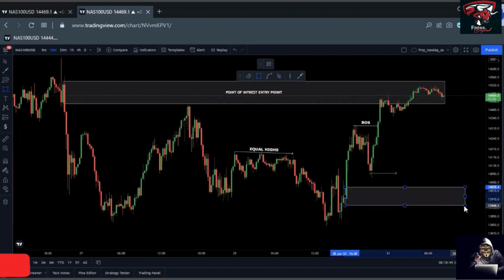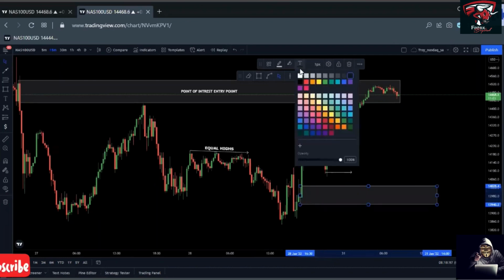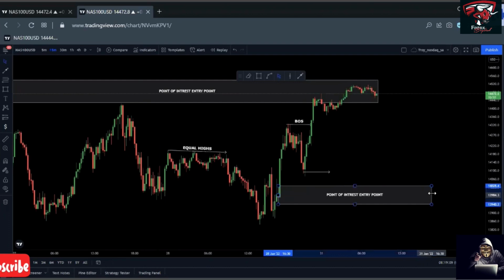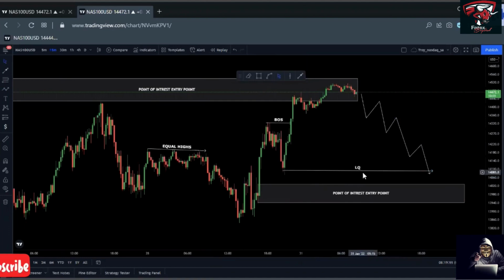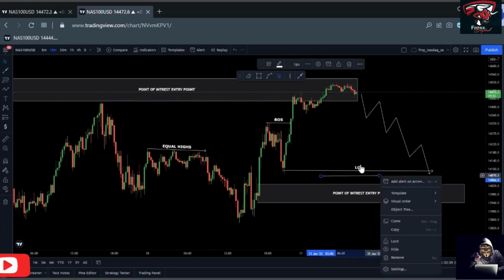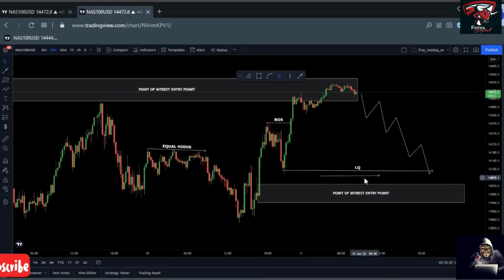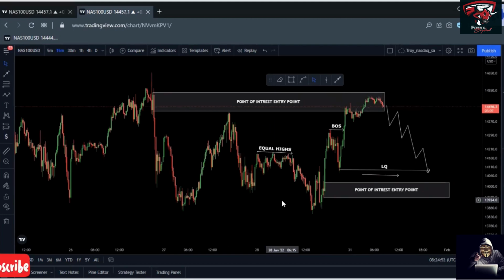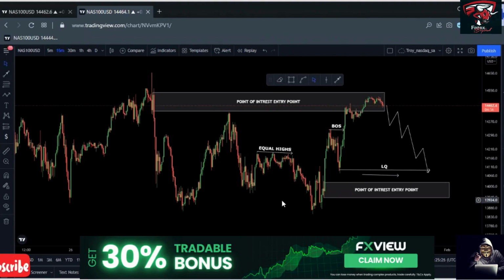Best Way to Trade Smart Money (SMC) If You Want to Be More Profitable